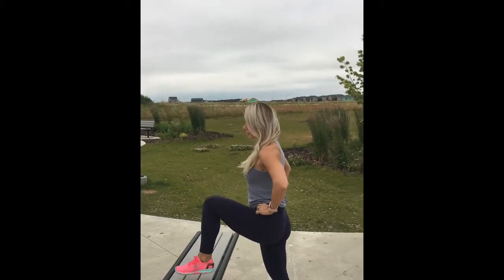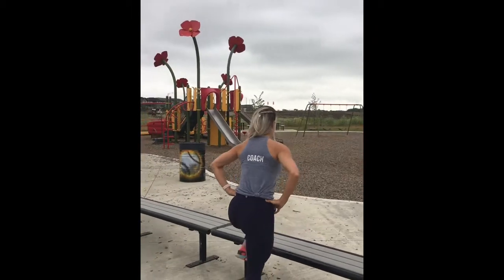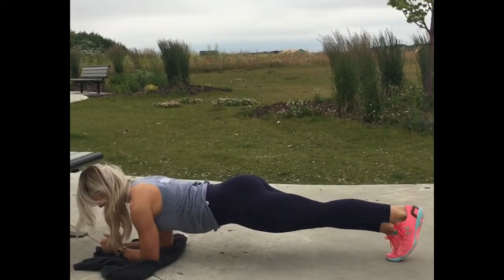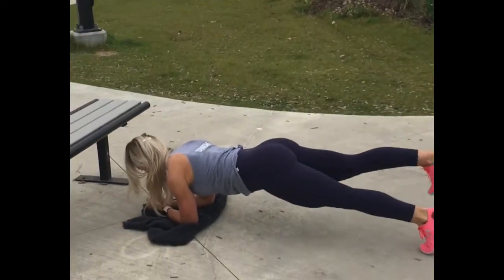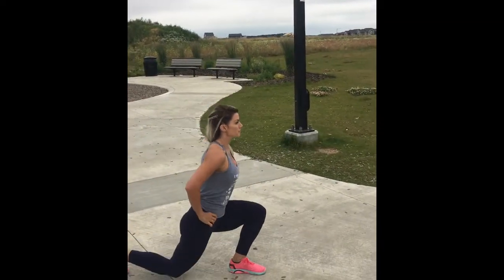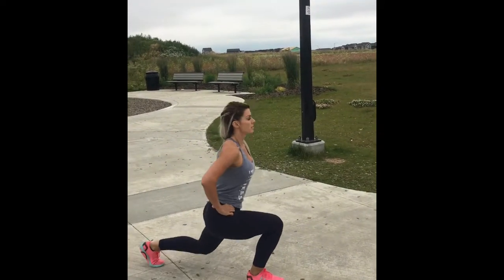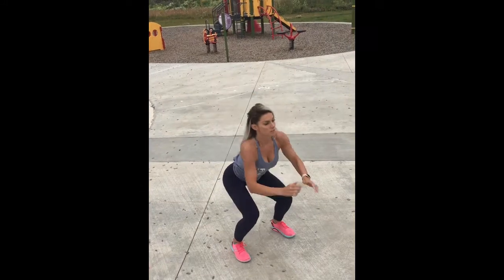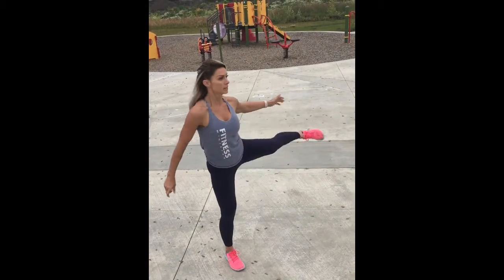BOOTY & CORE PARK workout / for all my mommas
Hey Momma's,
I have put together this great Booty and core workout for you all.

I know what it's like too little ones home for the summer and not finding that time to workout or wanting to because it's so nice out.

This is a great way to workout because your kids get to play and you can do a workout and make it as short or long as you want too.

These exercises will leave you feeling just the right amount of burn and while activating your core at the same time.

all you need is a bench!!
2- 4 sets( depends your time and fitness level) 10 reps each side.
1. step ups with a kick back- keep foot on bench
2. plank with alt. leg lifts- make sure you keep a flat back and keep your but out of the sky, push your heels back and knees up bringing your chest over your forearms.
3. Reverse lunge to front kick- take your time with these if you do not have good balance yet. when that leg goes up you engage your abs and total core to flex and balance you.
4. Squat with a lateral leg lift.- this will work your glute medius and Maximus as well as your core and obliques.

If there are workouts you'd like to see more of like my video and comment bellow.